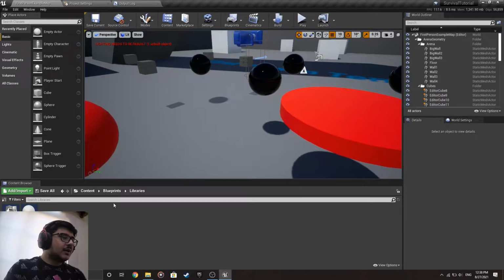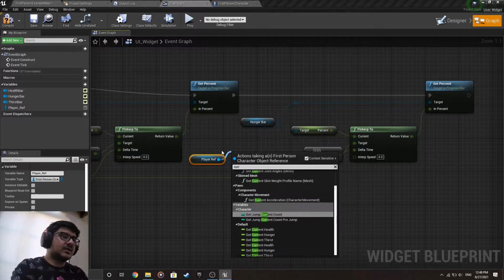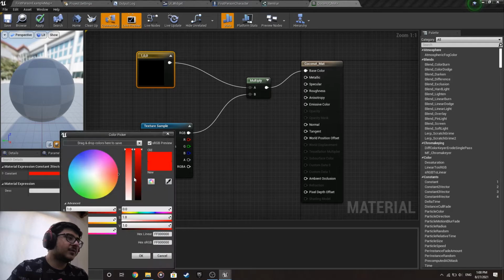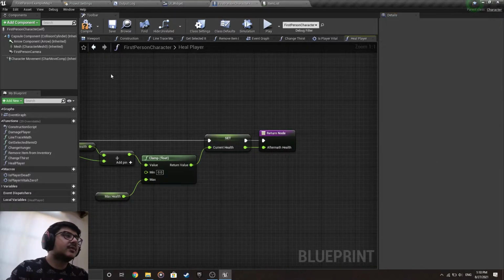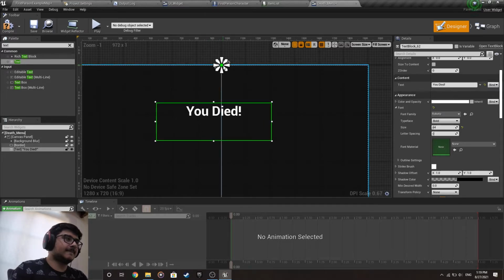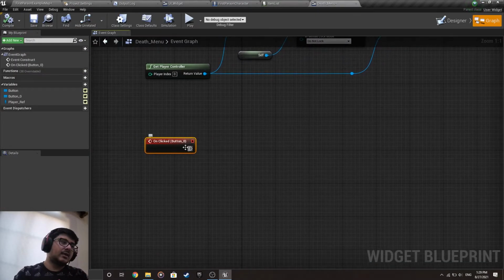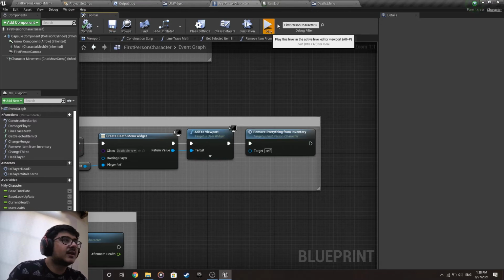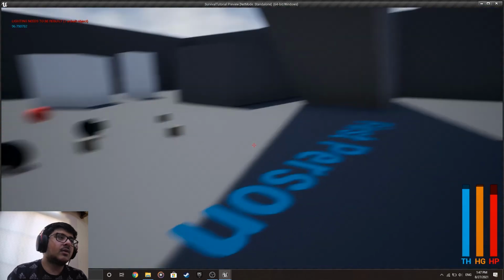Unreal Engine 4 Survival Game Tutorial Part 4 - Thirst System, Death and Respawning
This is a tutorial series on how to make a basic survival game. In this episode, we will be working on creating the Thirst System, a death sequence to kill the player and display the death menu, and respawning into the world after the player has died.